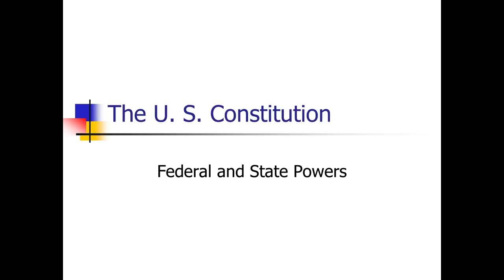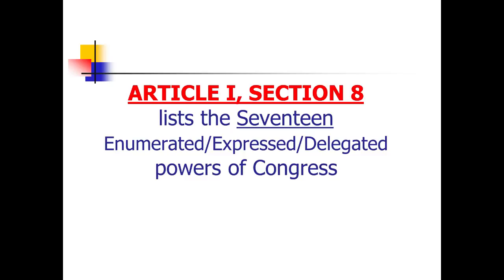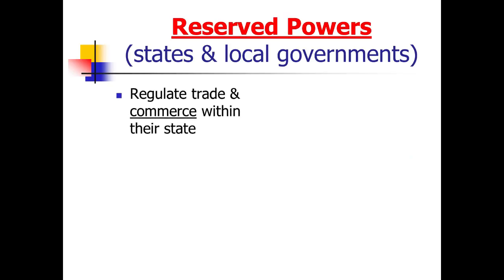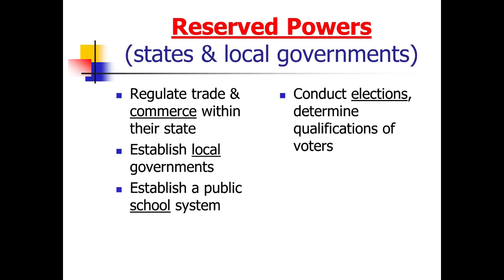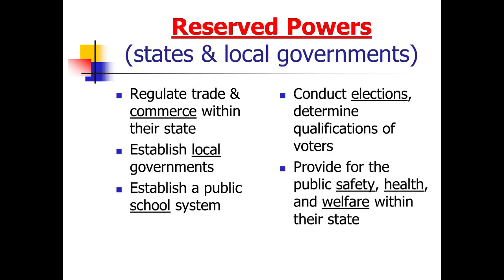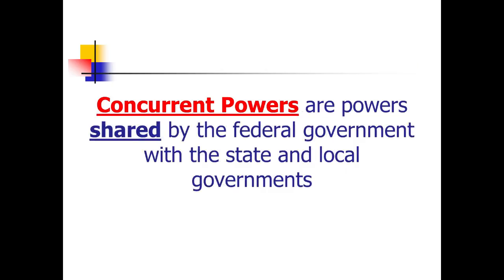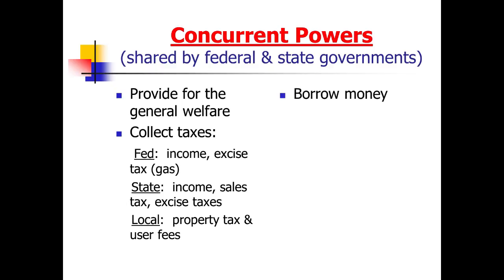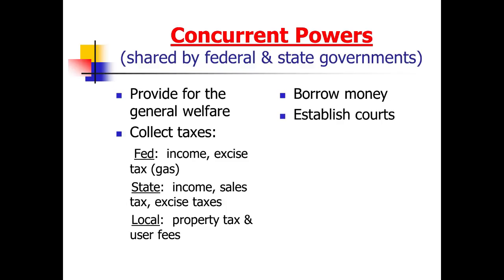Federalism and state powers